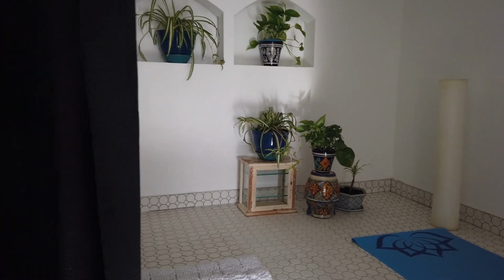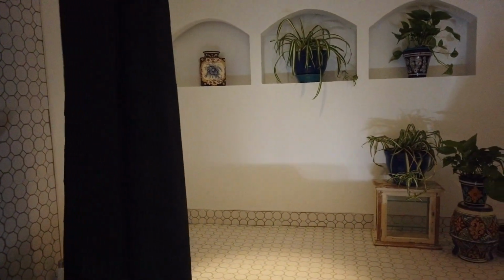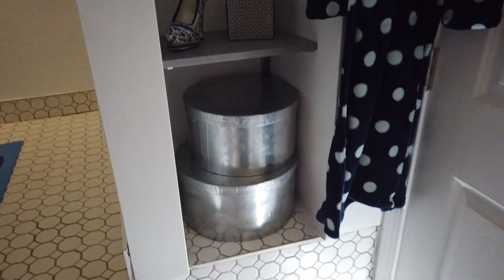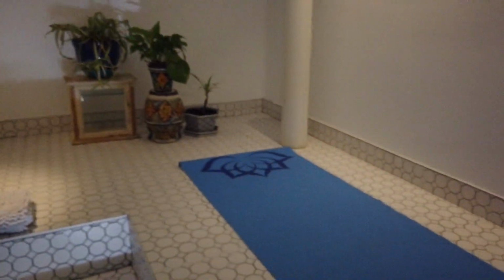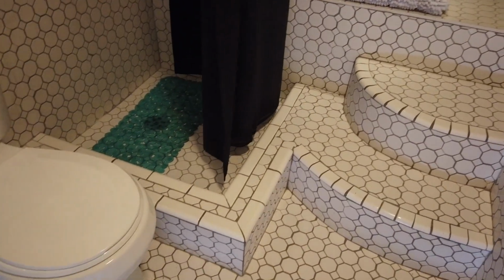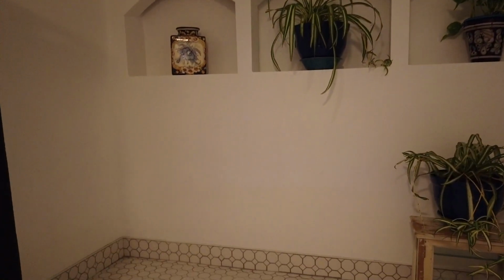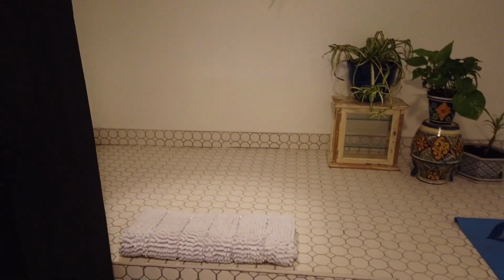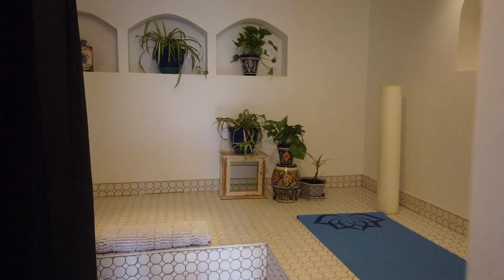Basement Bathroom Reveal | KonMari-Inspired Remodeling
It took over a decade, but we finally finished this downstairs bathroom, and I've styled it for your viewing pleasure!